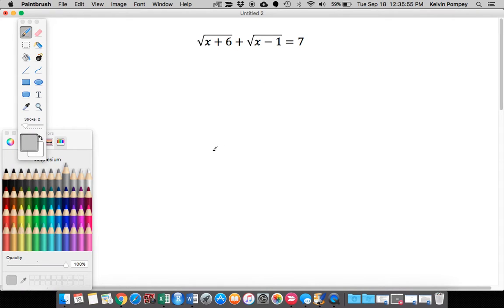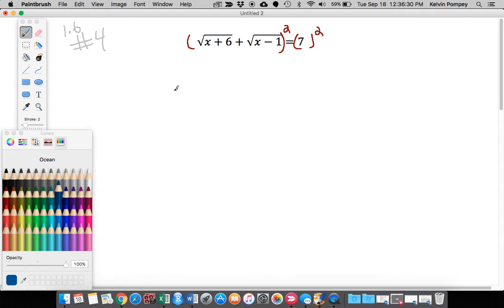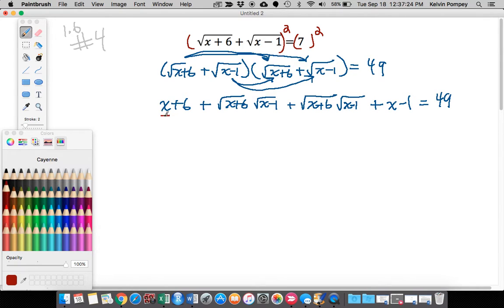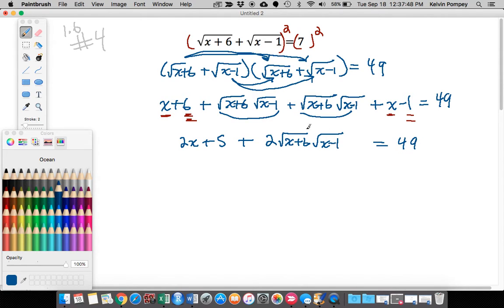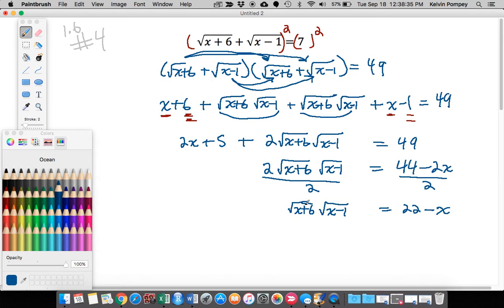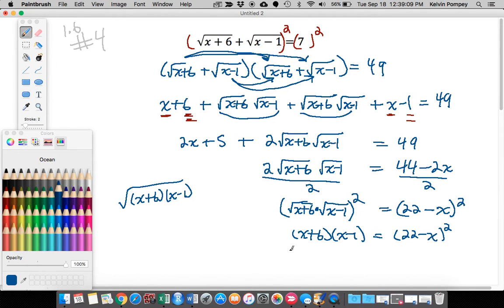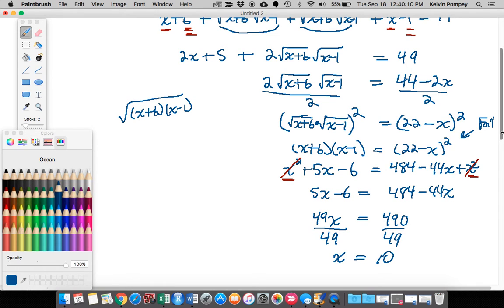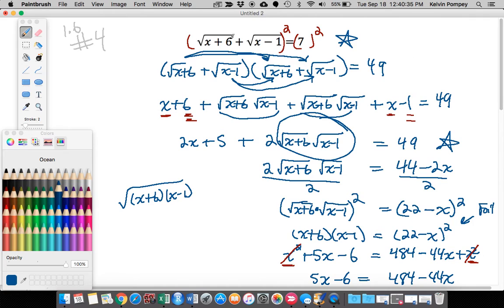PreCalculus Section 1.6 Hwk Review 2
Solving Miscellaneous Equations